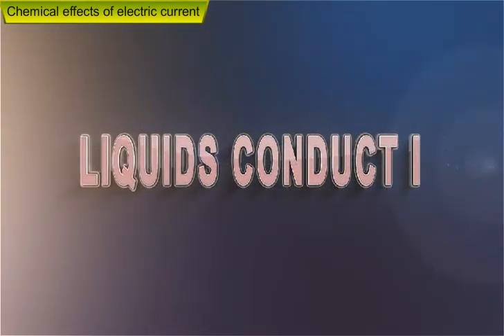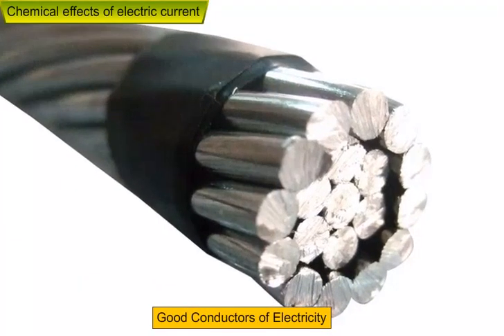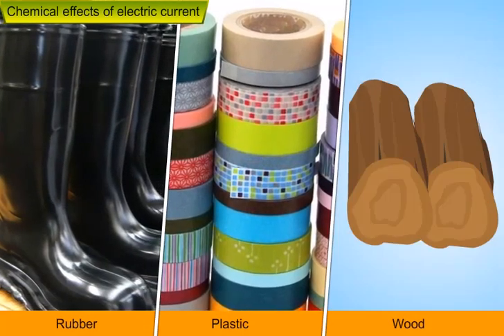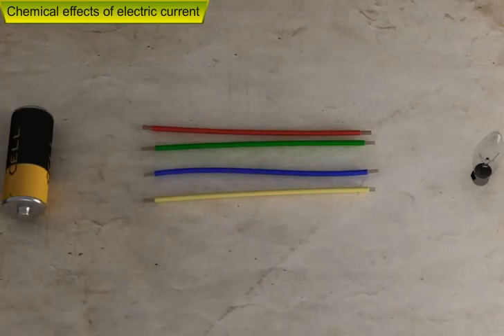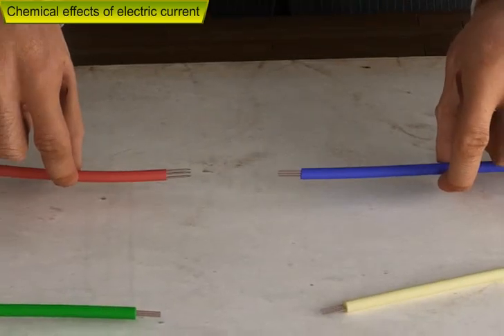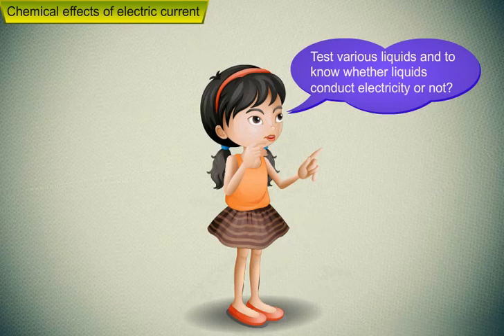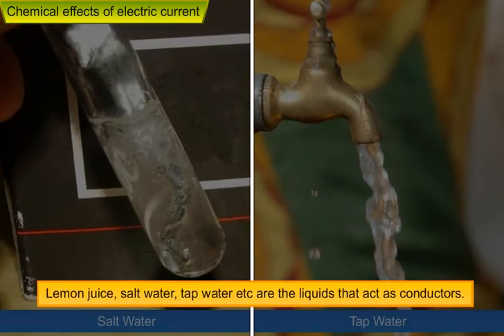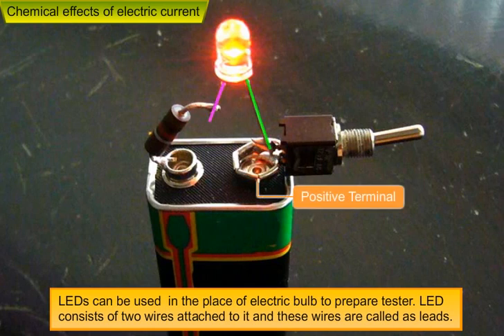NCERT CBSE Class 8 Science Chapter 14 Chemical Effects of Electric Current Part 1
In this video “Liquids conduct” has been explained according to NCERT CBSE Class 8 Science Chapter 14 “Chemical Effects of Electric Current”. for complete free access to the course